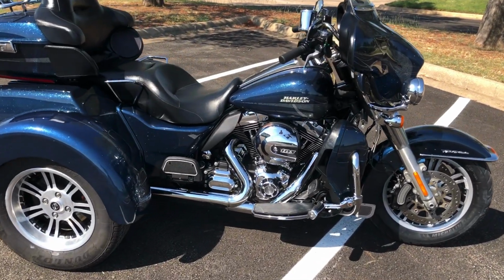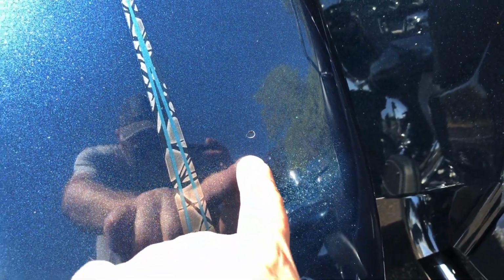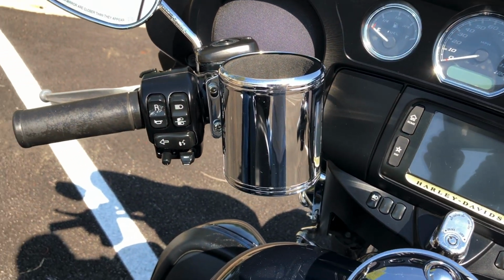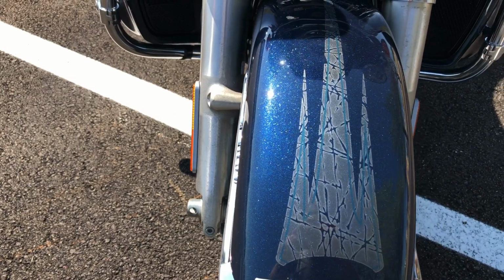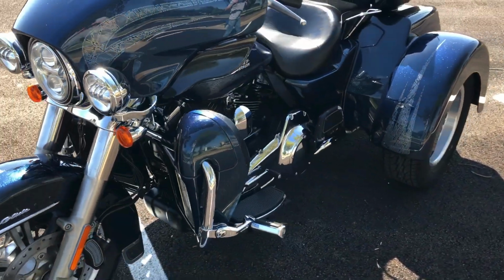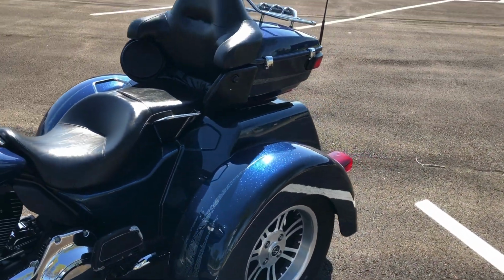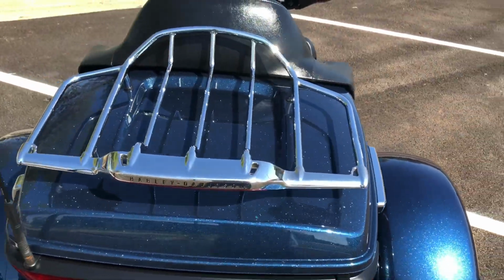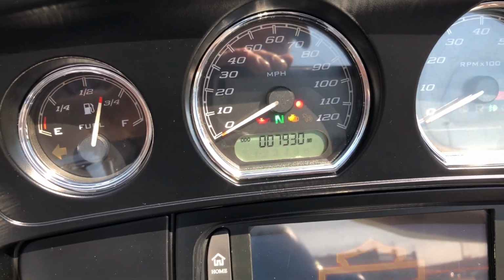851986 2016 HARLEY-DAVIDSON TRI-GLIDE ULTRA CLASSIC - FLHTCUTG - TRIKE